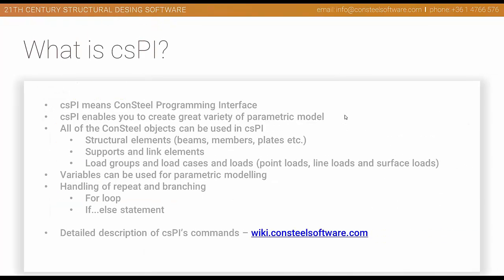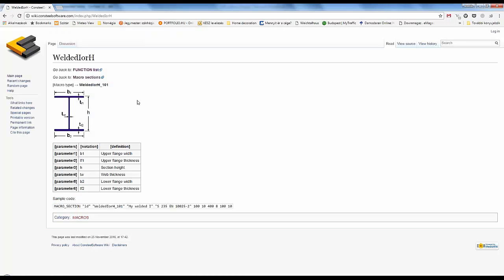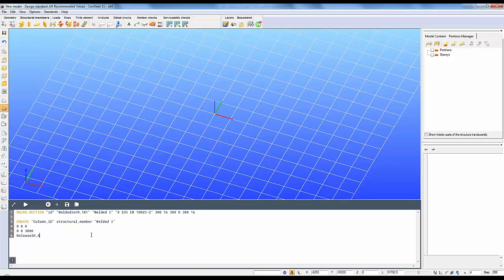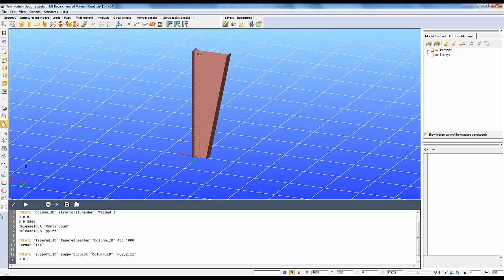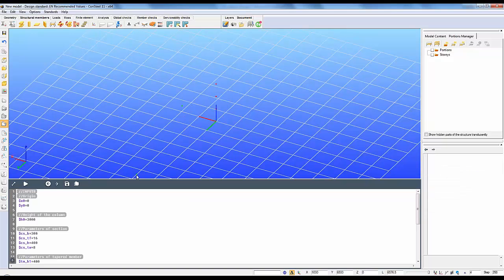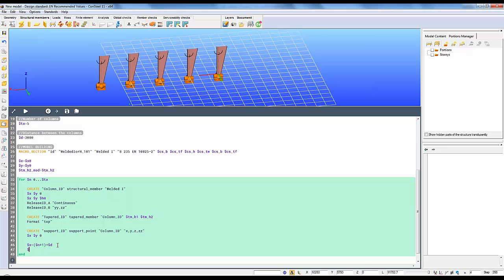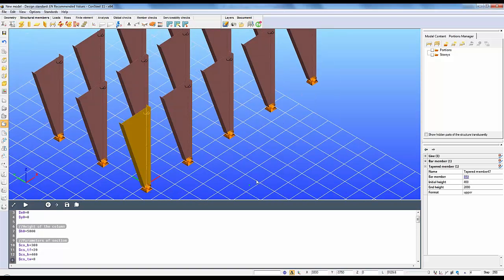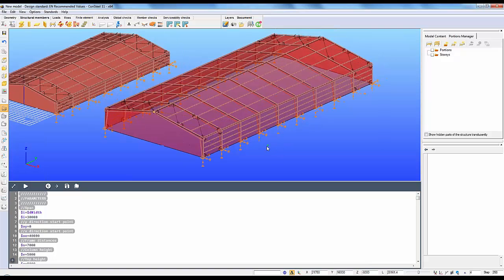ConSteel 11 - csPI ConSteel Programming Interface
Content:

What is csPI?
Object creation
Handling of variables
For loop, If...else statements